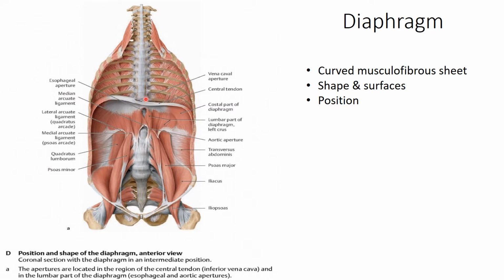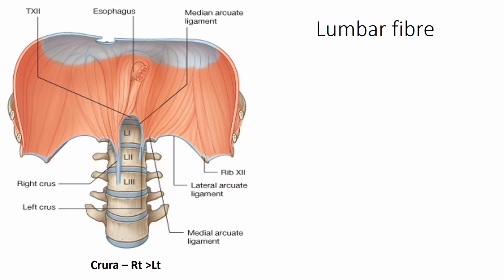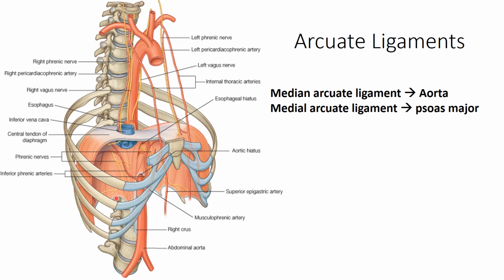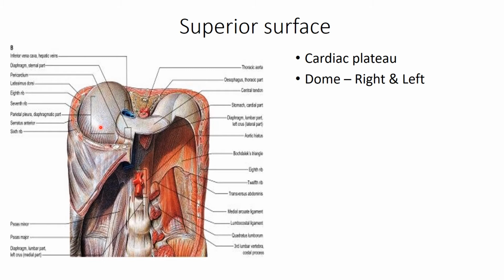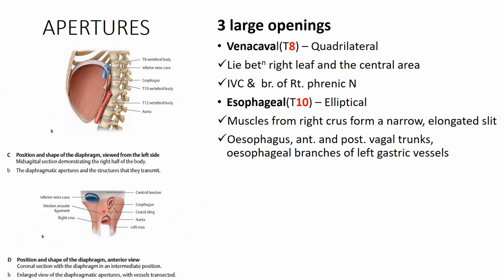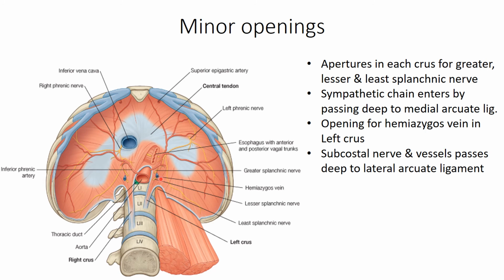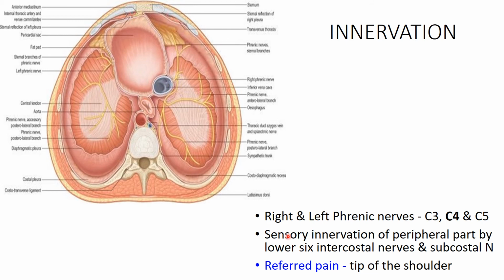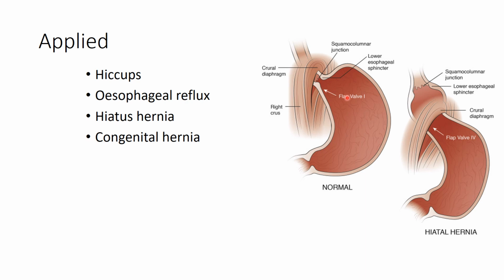Diaphragm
Discussion about the anatomy of the Diaphragm and its applied aspect.